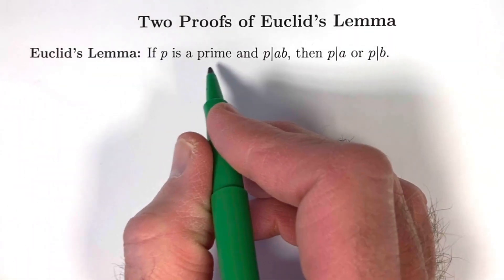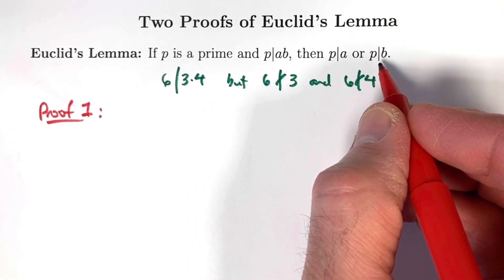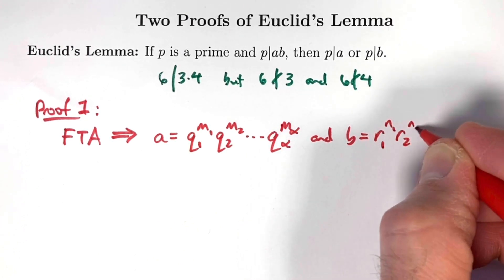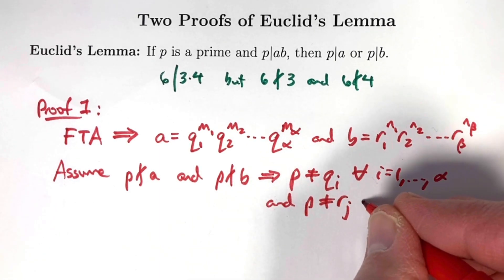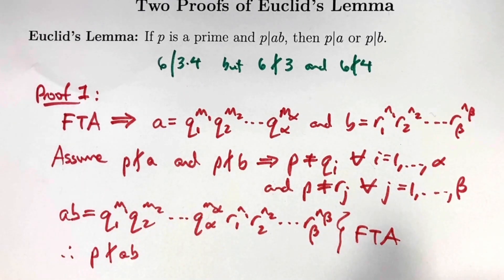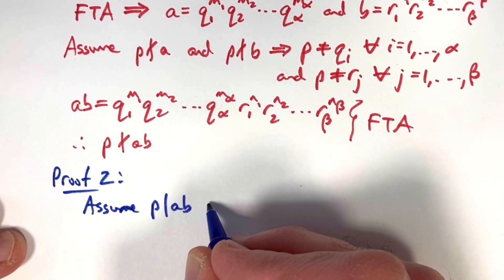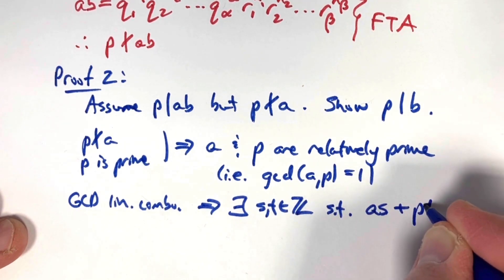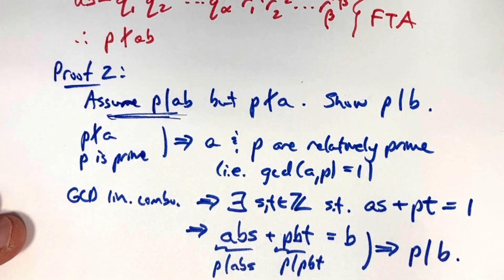TWO Proofs of Euclid's Lemma!! 🌟🌟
Euclid's Lemma says that if p is a prime and p divides the product ab (p|a*b), then p divides a or p divides b (p|a or p|b). I prove Euclid's Lemma two ways, using: 1) Fundamental Theorem of Arithmetic, 2) GCD is a Linear Combination Theorem. "Friendly Introduction to Number Theory"

(0:00) Introduction
(0:25) Necessity of p being prime
(0:57) Proof 1 (use Fundamental Theorem of Arithmetic and a proof by contrapositive)
(4:24) Proof 2 (use GCD is a Linear Combination Theorem and a direct proof)